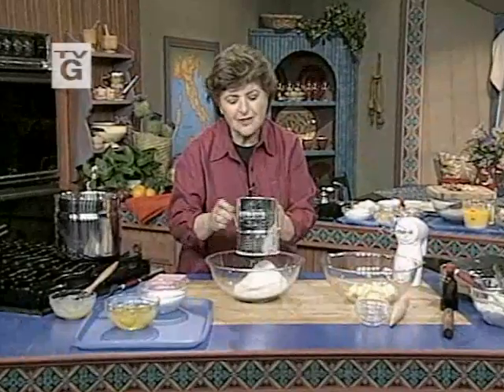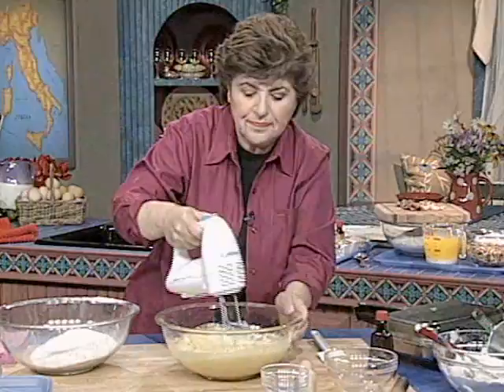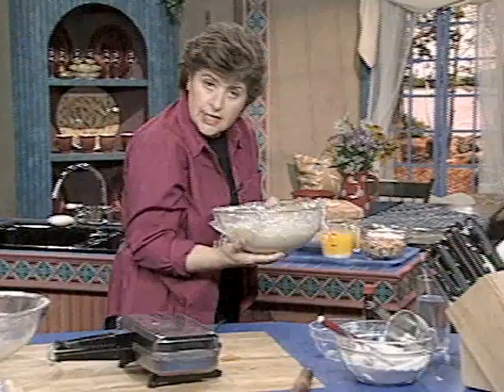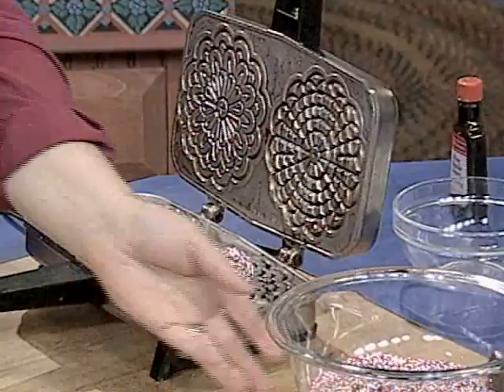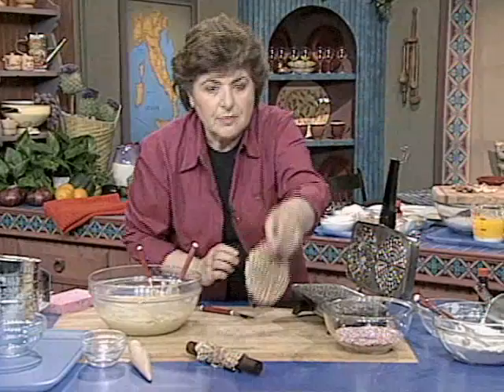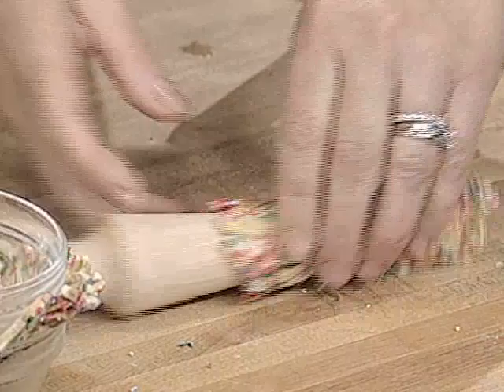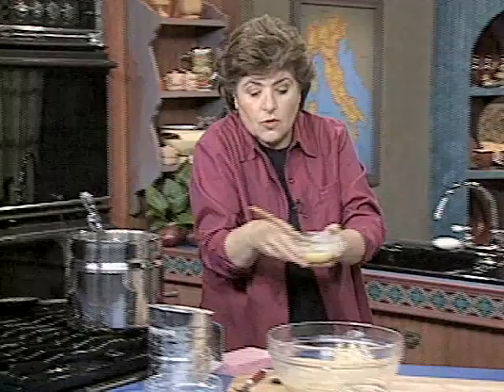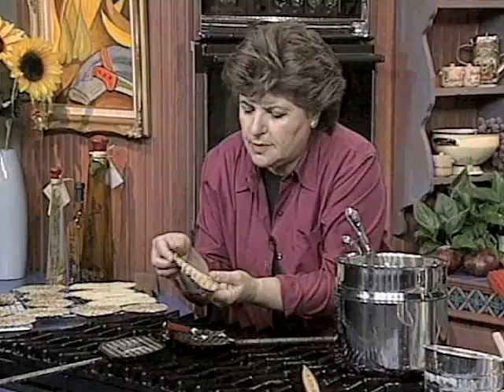Ciao Italia 1120-r0309 Colored Pizzelle